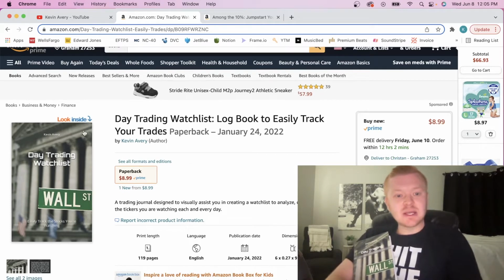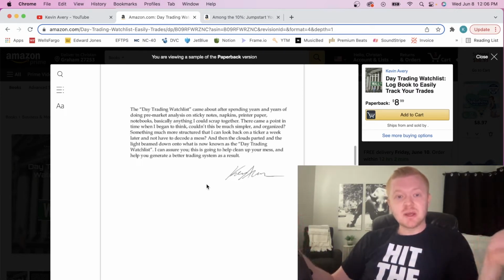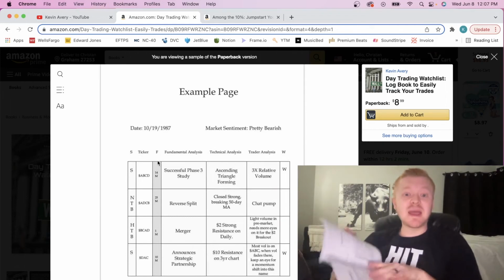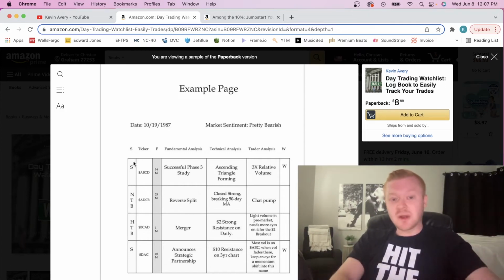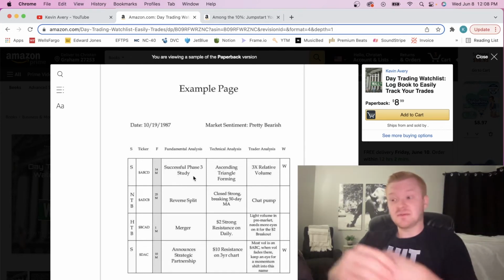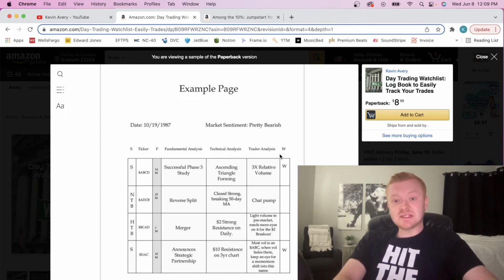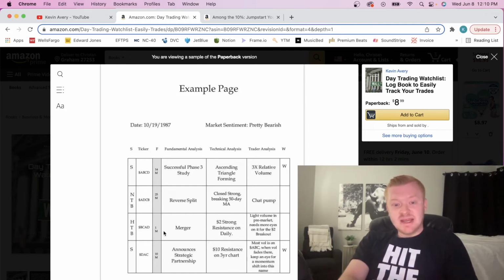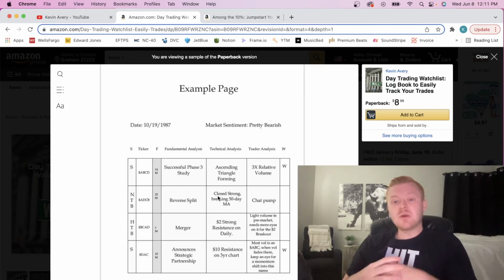FREE Day Trading Pre-Market Watchlist Journal (To Easily Track Your Trades)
*** $50 OFF Platform Fees PER MONTH for LIFE at CMEG UK using my link! *** For Clients OUTSIDE of the US and Canada only *** CMEG UK is a mirrored version of Trinidad other than it is regulated by the FCA and your money is protected in the event of any issues! (If you are currently an Avery Day Trading Subscriber and forgot to use my application, send code KAVERY to and they'll assist you) If you need any help, shoot me an e-mail at and I'll be happy to assist! Happy Trading!

Check out The Day Trading Watchlist!